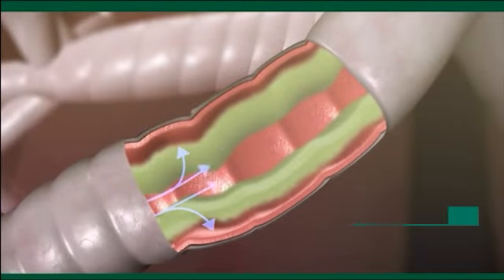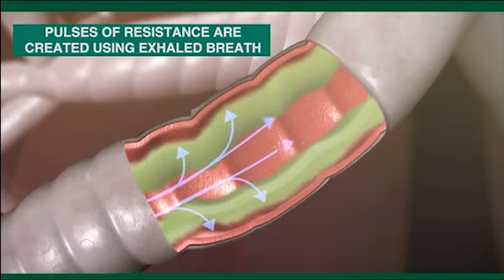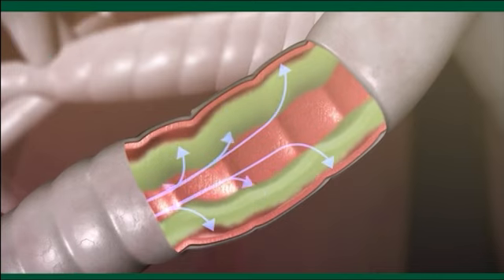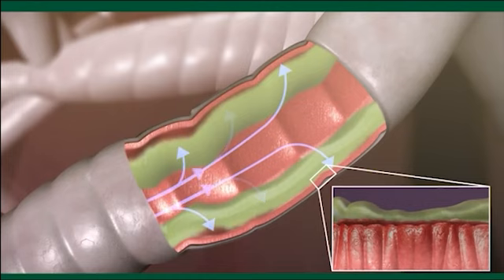Aerobika | how to use Aerobika | Aerobika Benefits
The Aerobika® is an airway clearance device used by people with lung conditions such as cystic fibrosis, bronchiectasis with nontuberculous mycobacterial (NTM) disease, and chronic obstructive pulmonary disease (COPD). It helps mobilize mucus from the airways through oscillating positive expiratory pressure (PEP). Users inhale and exhale through the device, and its resistance indicator can be adjusted to increase or decrease resistance. Regular use of the Aerobika can aid in preventing mucus buildup and improve breathing and lung function.

"Welcome to BrandTorch! We are a dynamic branding agency dedicated to igniting brands and driving success. to discover the power of our 15 years of expertise in advertising and marketing. From captivating corporate films that showcase your company's philosophy and services to innovative web design that enhances your digital presence, we deliver exceptional solutions. Our team excels in creating eye-catching packaging designs and providing comprehensive digital branding strategies. Let us illuminate your brand's potential and exceed customer expectations. to unlock the full potential of your brand today!"